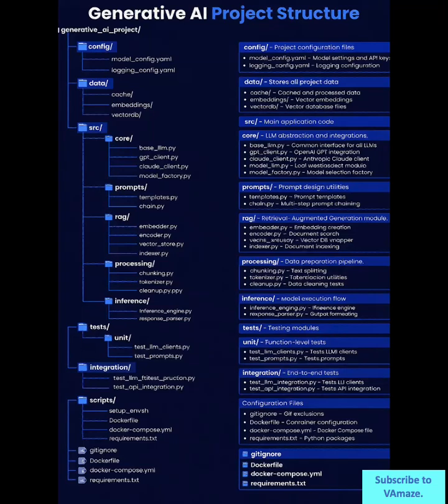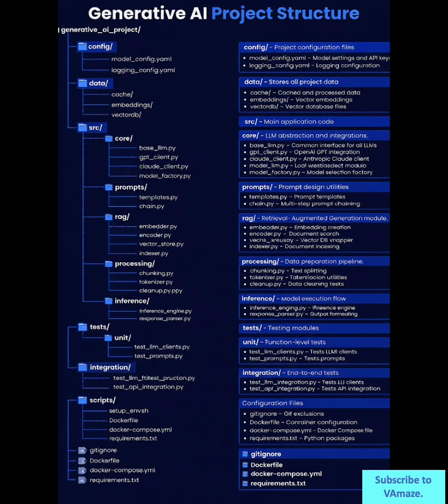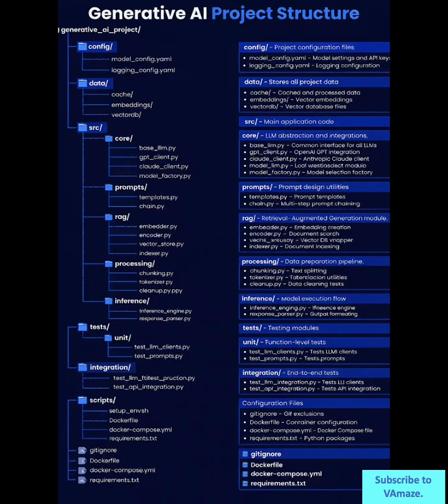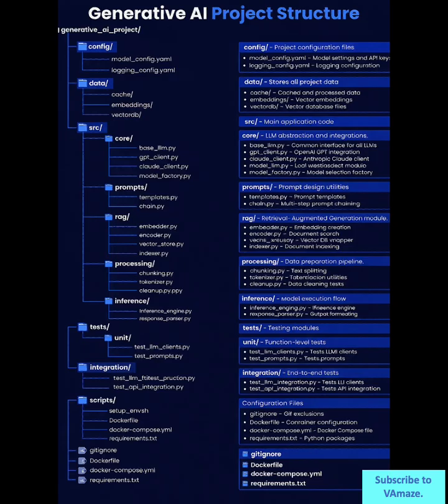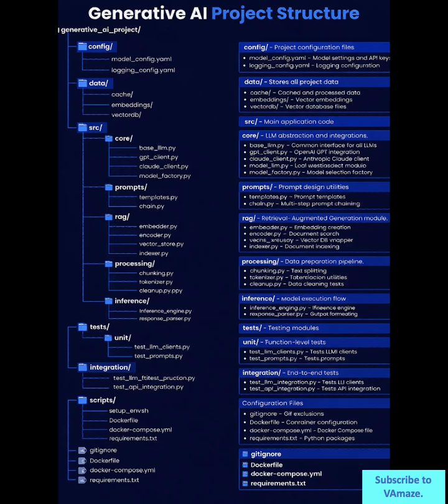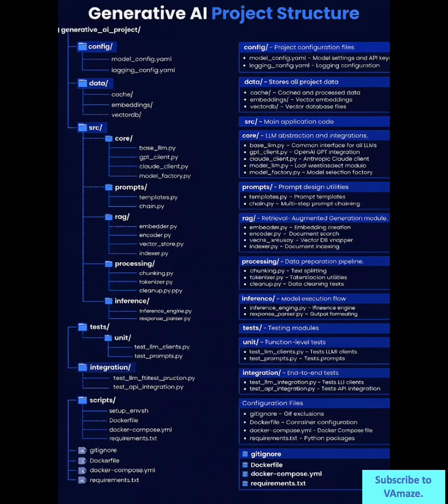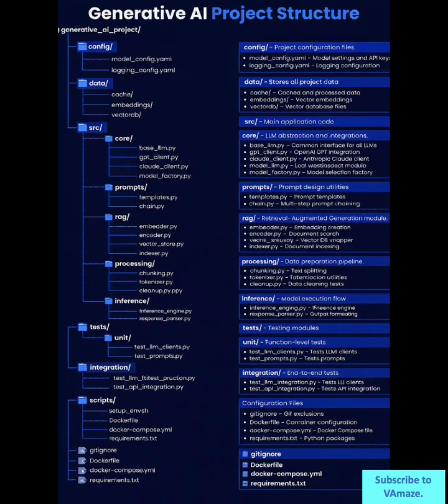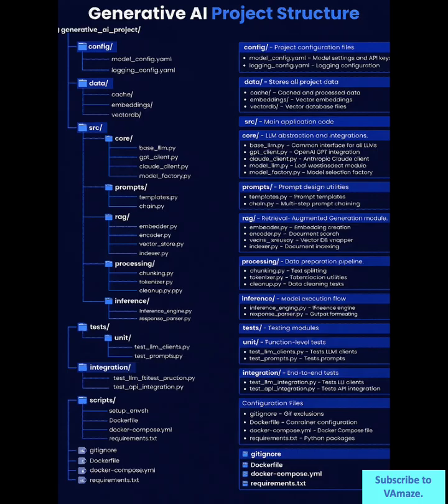Generative AI Project Structure learn in 5 min